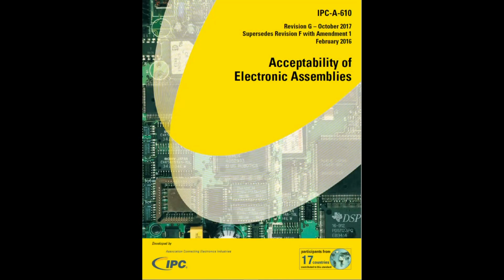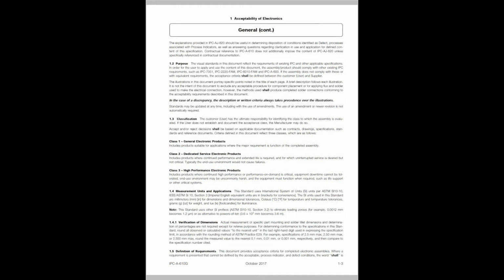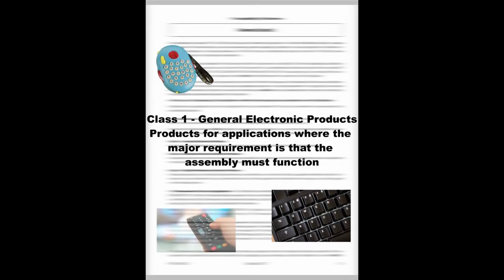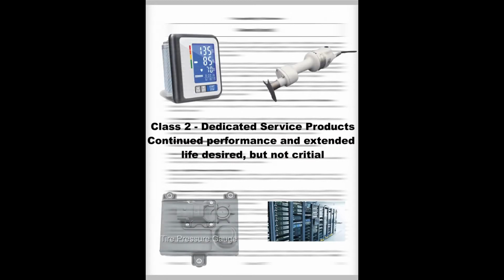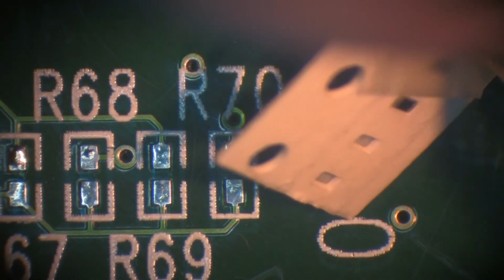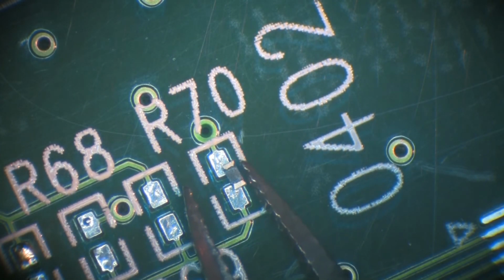How to Solder Surface Mount Resistors and Caps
BEST Inc professional soldering instructors show you how to solder SMT rectangular packages to PCBs. Not only is this a how to video but in addition inspection criteria for the solder are explained.